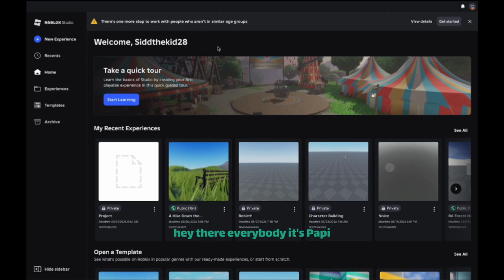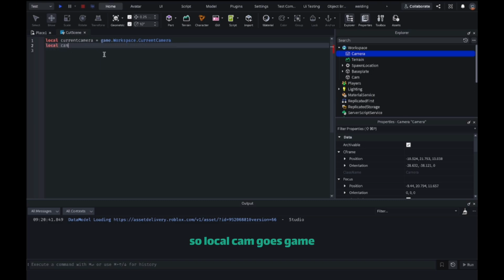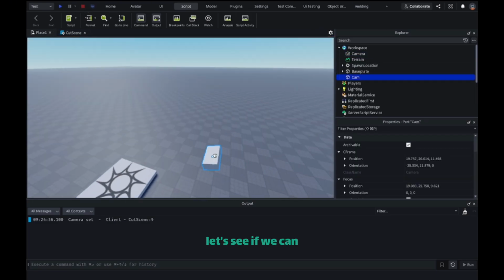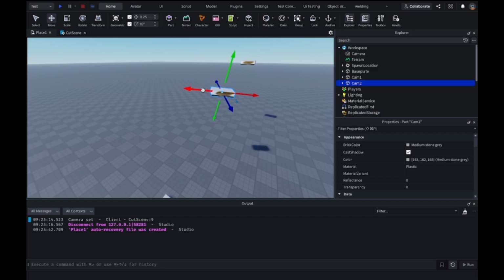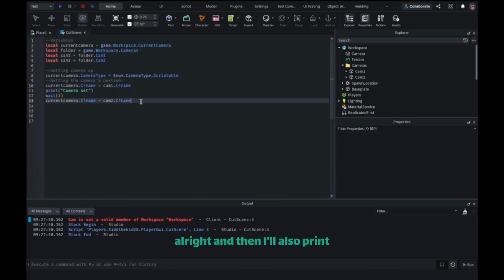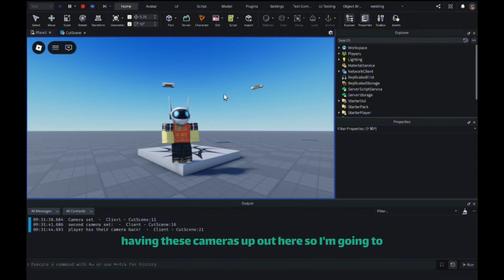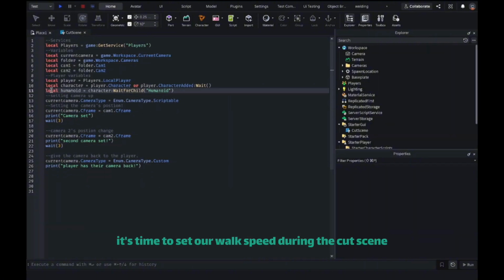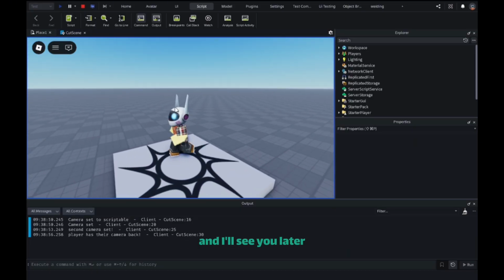How To Make A Simple Cutscene System in Roblox Studio! (2026)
This is a basic cutscene system that plays when you join, if you want a more complex system with tweening and events i'll post a link to that video in the future once I make it! Happy Developing, this was my first tutorial video!